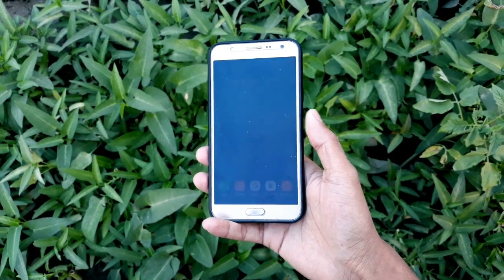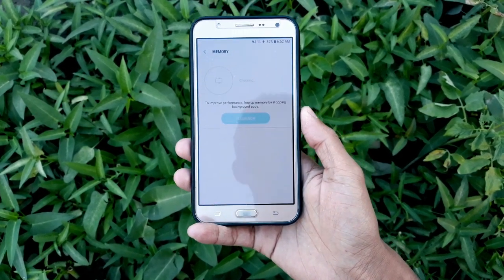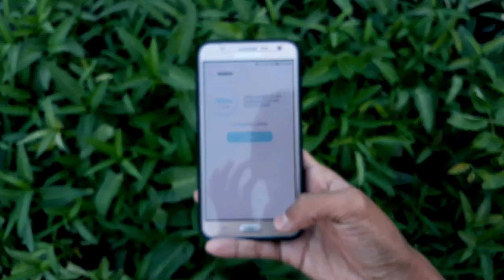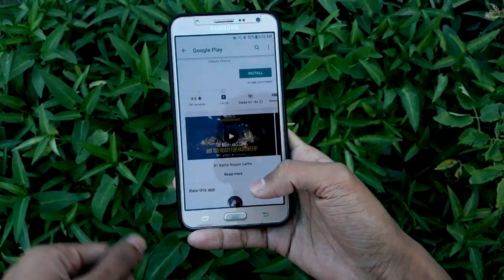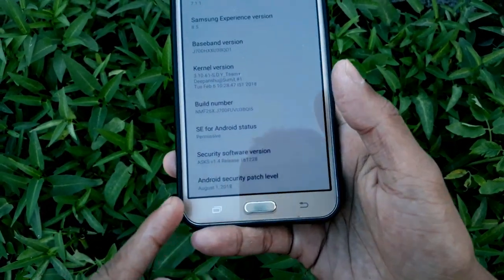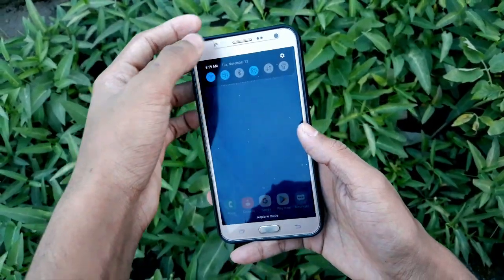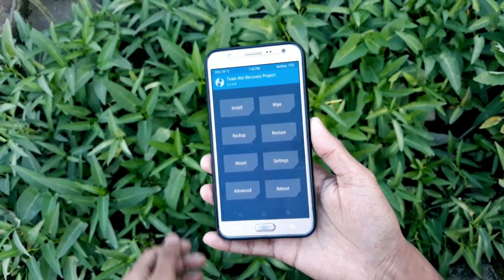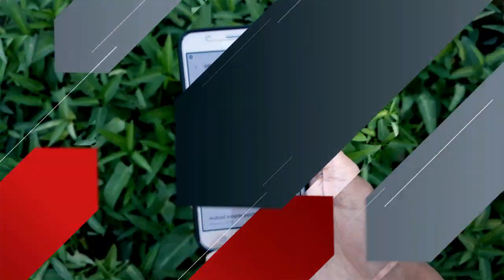DNA Rinne ReBirth For Galaxy J7 2015! Insane! RAM Management!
Today We are going to take a look on DNA Rinne ReBirth the for our beloved Galaxy J7 2015.

This Rom is Currently in Beta Right Now! And its the Cool Rom You Can Find For j7 in Ram Management and Performance!

That means More MULTI-TASKING🔥🔥 and More GAMING🔥🔥

Link to Download Beta 1!

⚡🔥Social Media🔥⚡
3. Follow me On Google+